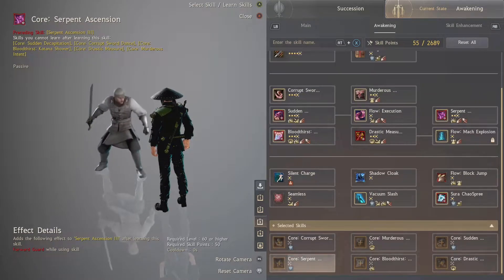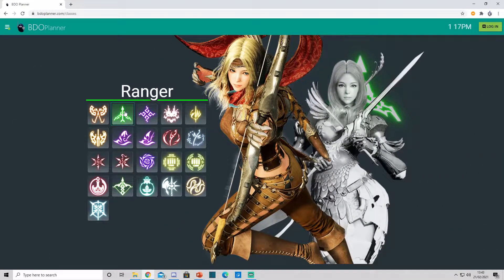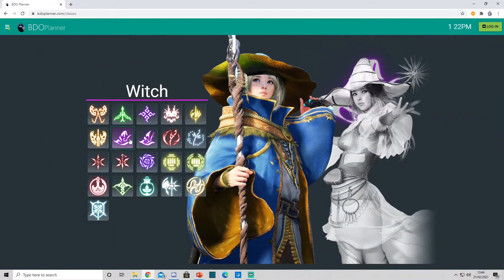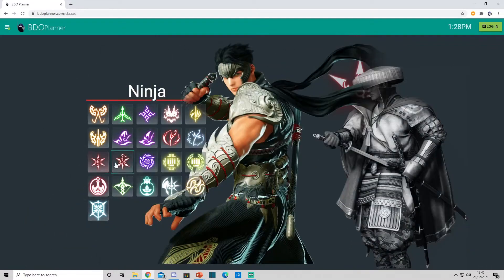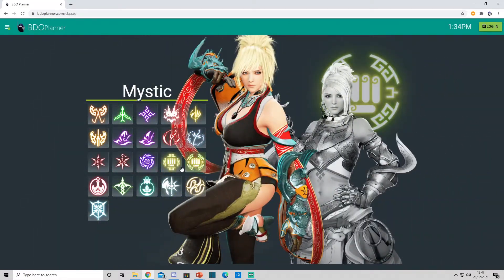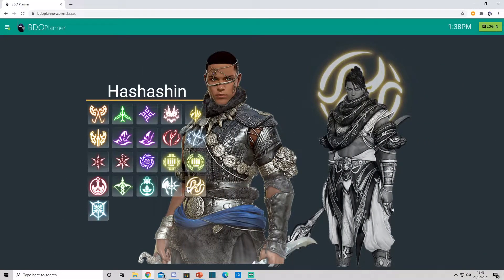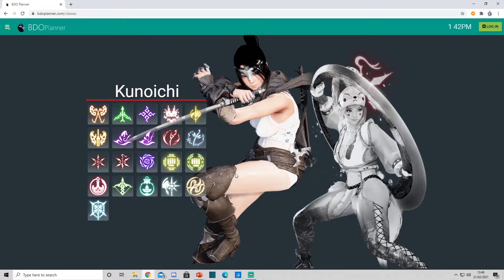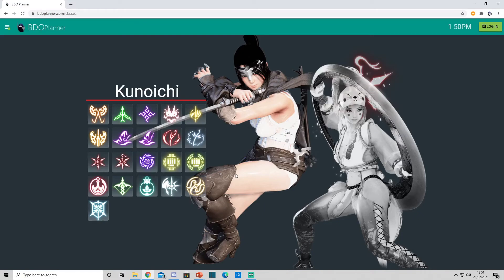BDO Ninja - What Bond Skills You Should Use - 1v1, 1vX, Small Scale, Large Scale